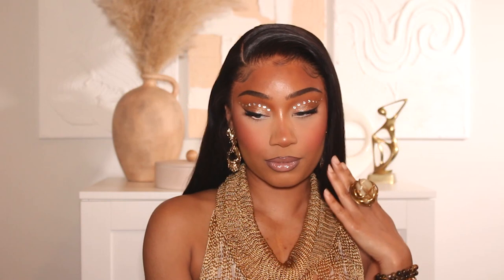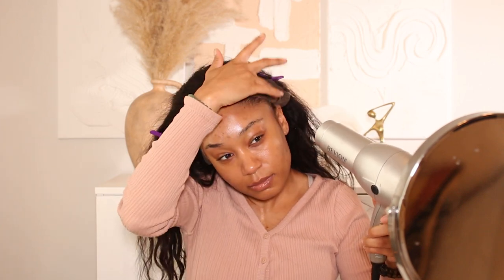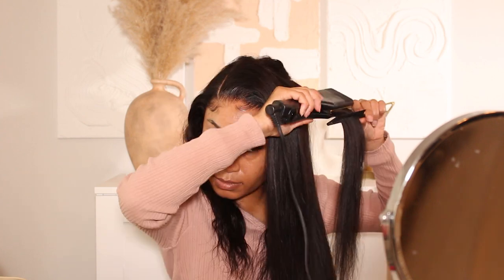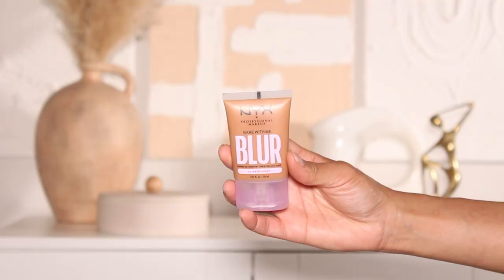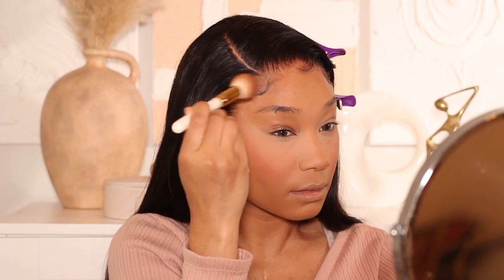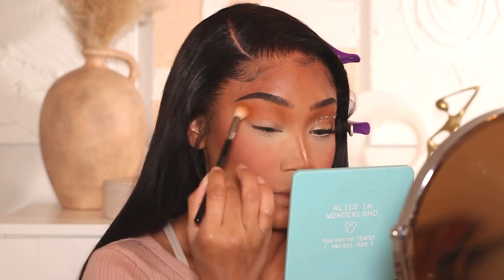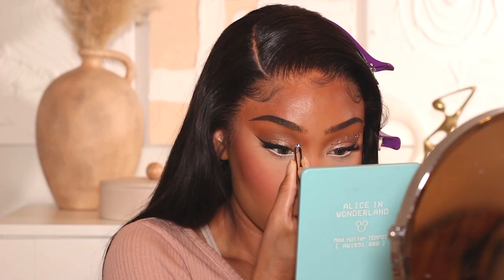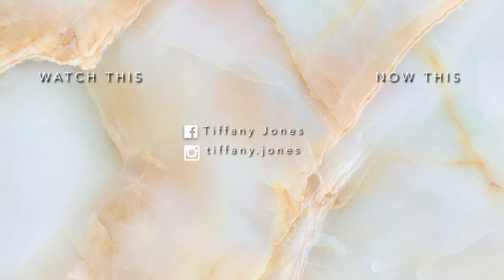Gold Crystal Soft Glam Makeup Look | Best CLEAR LACE Wig Install | XRSBeauty Hair Co.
Get $20 OFF Code: XRS735（Valid for 2 months）
SKU: LFW11
Length: 20''
Density:150%
13*6 Front Clear Lace

CHAPTERS
00:30 - 6:53 wig install +. styling.
6:53 - 10:46 skin.
10:46 - 14:18 eyes.
14:18 - 15:55 lips.
15:55 - 16:15 final look!

Products marked with ( * ) were sent to me for free to try, but this does not influence my opinion about these or any other product mentioned in my videos. Meaning if you make a purchase through them, I receive commission. I always give you guys my 100% honest thoughts regardless of brand partnerships.